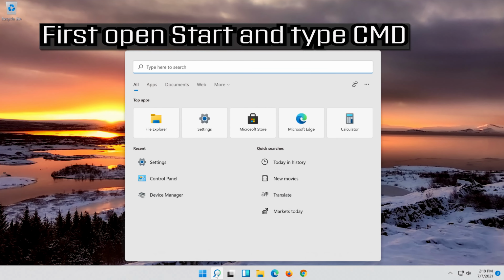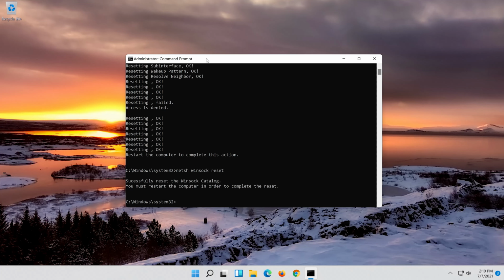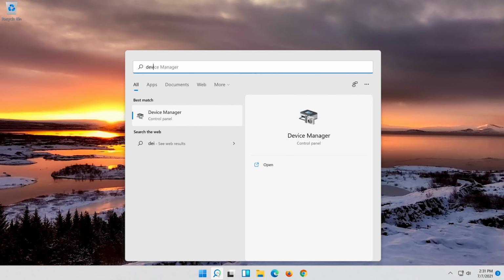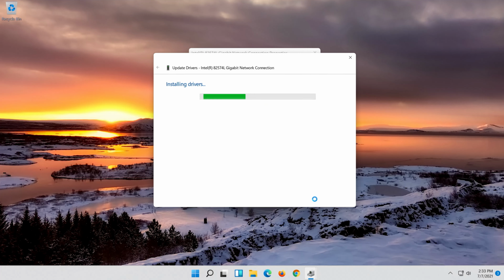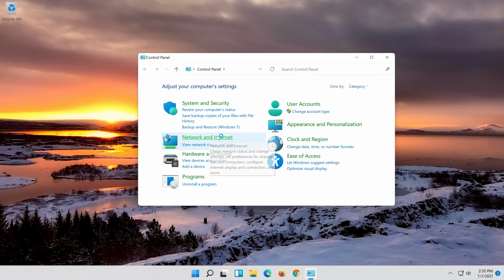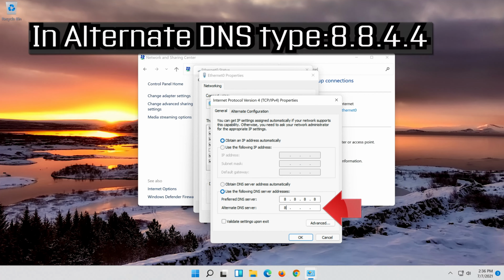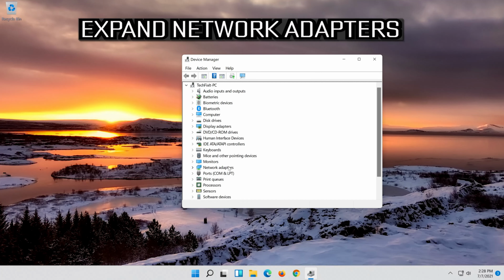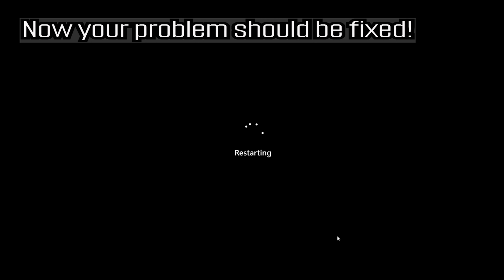(NOT CONNECTED) No Connections Are Available Windows 11/10/8/7 [QUICK FIX]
NOT CONNECTED No Connections Are Available Windows 7/8/10/11 FIX

Sometimes users can encounter various Internet-related issues, and speaking of which, many users reported Not connected no connections available message on their PC.

This message can be problematic, and in today’s tutorial, we’ll show you how to fix it.

There are various network problems that can appear on your PC, and many users reported Not connected no connections available messages.

In addition to this message, there are many similar problems that can appear, and here are some of those problems:

No connections are available HP, laptop – This issue can usually appear on laptops, and in most cases the problem is caused by outdated drivers. Simply reinstall or update your drivers and the issue should be resolved.

Not connected no connections are available WiFi, Ethernet – Several users reported that this issue affects both WiFi and Ethernet connections, but you can fix it with one of our solutions.

Not connected no connections are available red x – This issue is usually followed by a red x over the network icon. If you encounter it, perhaps you should try rolling back your network drivers and check if that solves the problem.

not connected no connections are available windows 7 pc
no connections are available dell laptop
dell no connections are available
what to do if no connections are available

Here is a full guide to fix the Not connected, No connections are available error on Windows 11/10. Windows users encounter various network errors and problems. One of such errors is the error pop-up that says “Not connected, No connections are available.” You see a cross (X) mark in red on the WiFi icon and when you hover the mouse over the WiFi icon, you see this error message. This error occurs even when there are network connections available.

This troubleshooting guide will work Windows 11 and windows 10 operating systems (Home, Professional, Enterprise, Education) and desktops, laptops, tables and computers manufactured by the following brands:  Asus, Dell, HP, MSI, Alienware, MSI, Toshiba, Acer, Lenovo, razer, huawei, dynabook , vaio, surface among others.